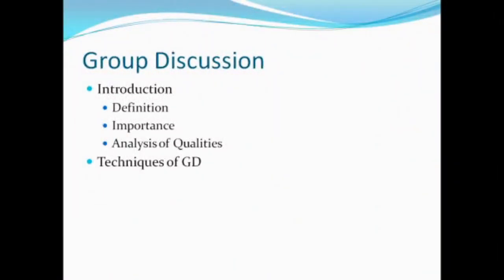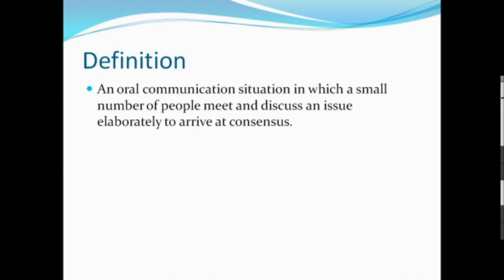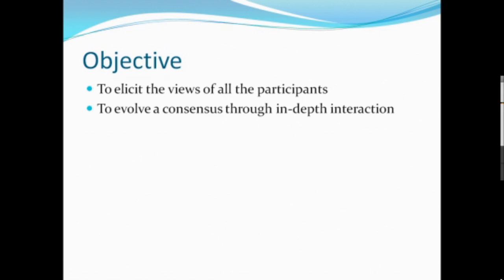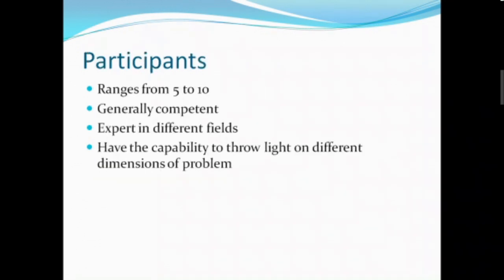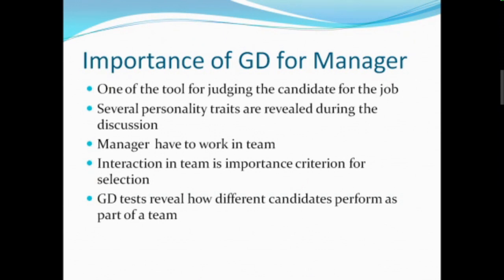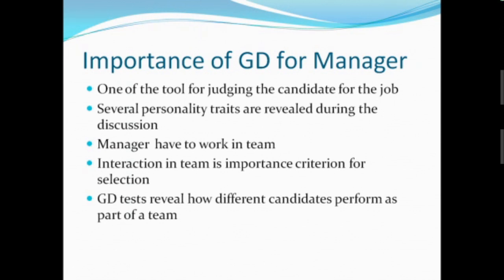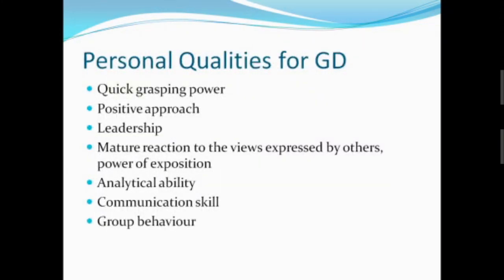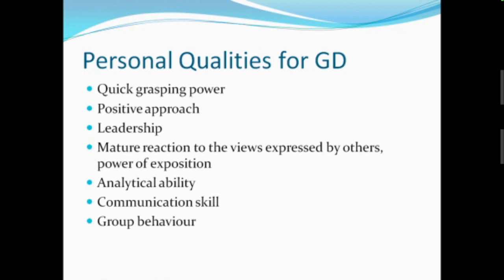Video No. 2 Group Discussion by Dr. Salama Maner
After watching this video we learn
1. Definition of GD
2. Objectives of GD
3. Importance of GD in Business
4. GD as a tool to select candidate for job
5. The personal qualities necessary to develop skills of GD